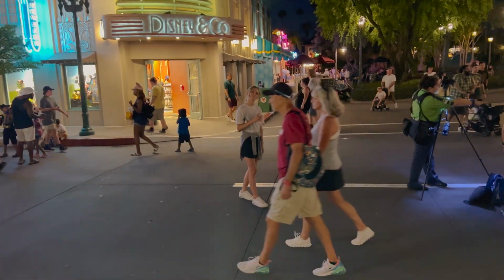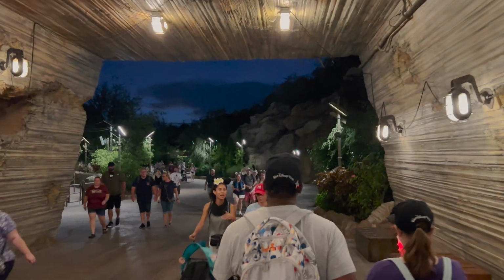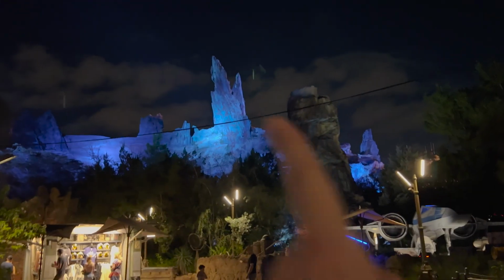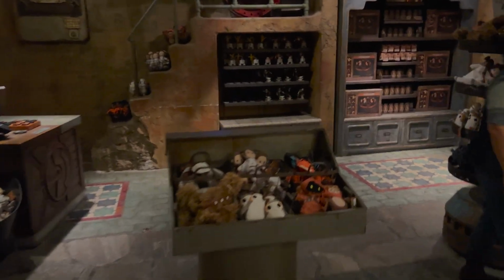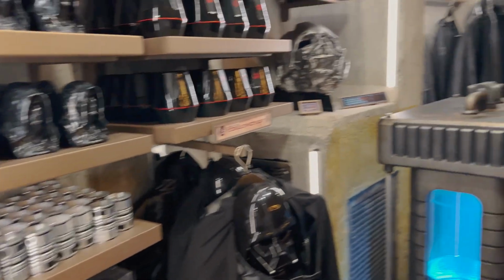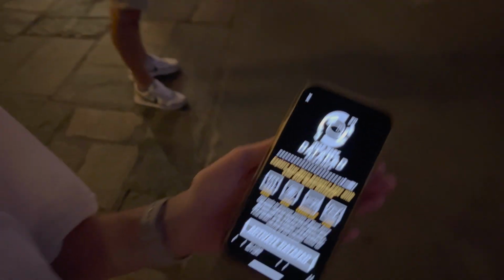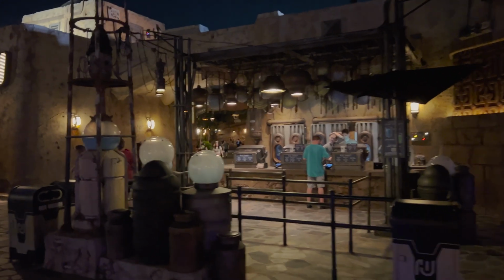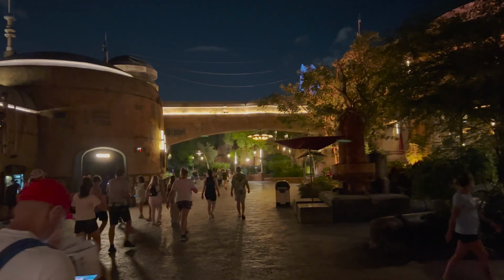Our Full Tour of Star Wars Galaxy's Edge at Hollywood Studios | Nighttime at Hollywood Studios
In today's video, we wanted to continue our tours of the Walt Disney World Parks so we caught ourselves at Disney’s Hollywood Studios. This time though, we wanted to shows Star Wars: Galaxy’s Edge. We were there at night, which can be a great time to be in the parks. The weather is perfect, the crowds are light, and Star Wars Galaxy’s Edge comes to life. They have put up some pretty cool lighting around the land. We did say that we will have to do a tour during the day so you can see what it looks like also. There is so much to do in Star Wars Galaxy’s Edge. The land has some really great rides, some cool places to eat, and you really feel like you are in another world. Disney did a great job with it. So, if you are a huge fan of Star Wars, be sure to check out Star Wars Galaxy’s Edge at Hollywood Studios!

For additional content, check us out on Facebook, Instagram, and our website.